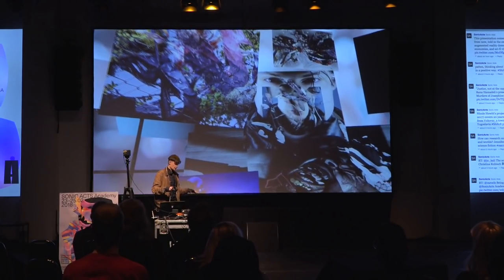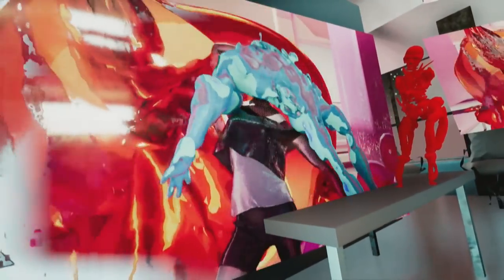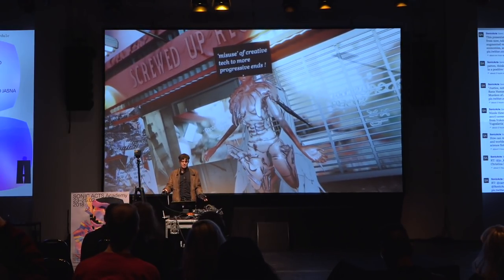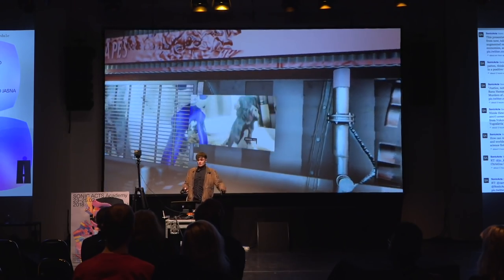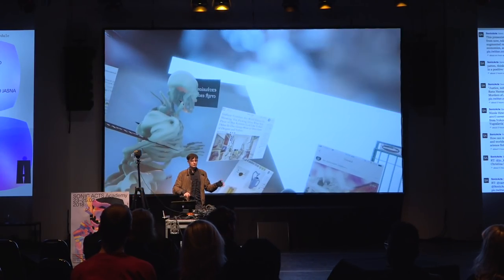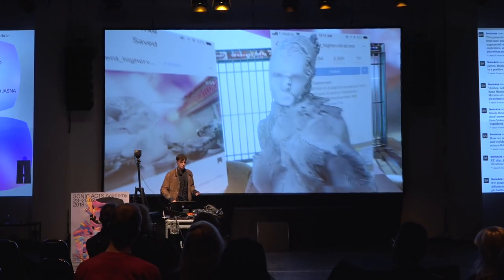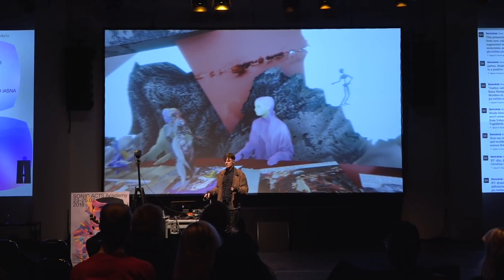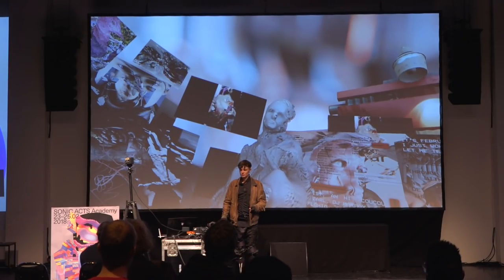Sam Rolfes - Absurd Arms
SONIC ACTS ACADEMY
25 February 2018 - Dansmakers, Amsterdam, The Netherlands
Somewhere between presentation and performance, Rolfes, wearing a motion-capture suit, sketches the outlines and contorted intersections of VR directorial story-play and combines them with expressionist 3D puppetry. In the process, he attempts to dodge the pitfalls, perils, and obstacles of eye-candy esotericism for modern experimentalists. A 3D stage fight against the increasingly rapid iteration of the technology that prevents us from fully comprehending the context or utility of our tools, this presentation is both a report on Rolfes’ semi-improvisational use of deformed absurdity across media as an aesthetic stun device and an audit the formalism fetish of new media. Blockchain technology may or may not be mentioned for additional academic clout.

Sam Rolfes (US) is a Chicago- and New York-based mixed-format digital artist and director. By using the human body as a mark-making device and underlying structure, he crafts diffusive psychosexual worlds that sublimate space and identity. His work examines the mutability and malleability of flesh and explores surreal performance through the lens of contemporary portraiture. Sam is responsible for the visual identity of Progress Bar Season 3.